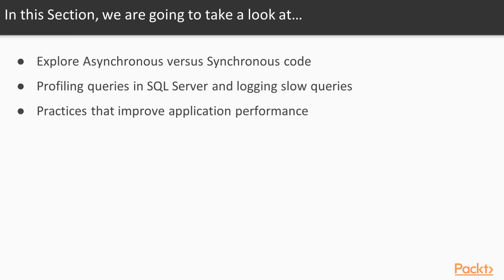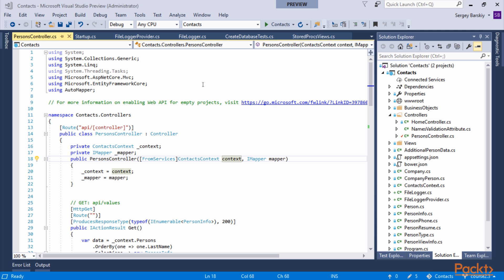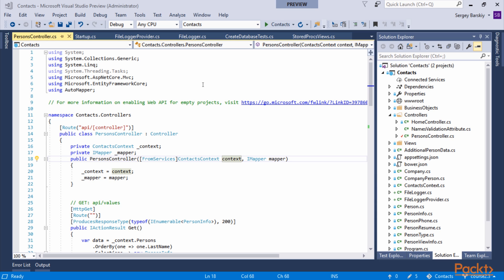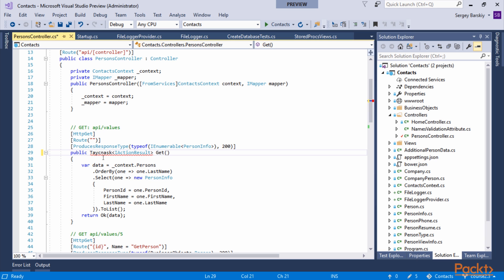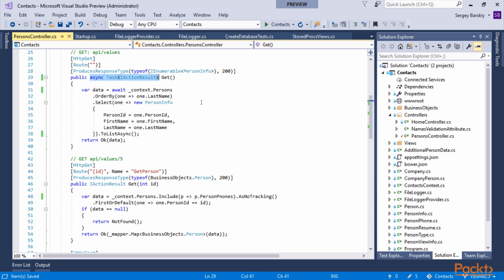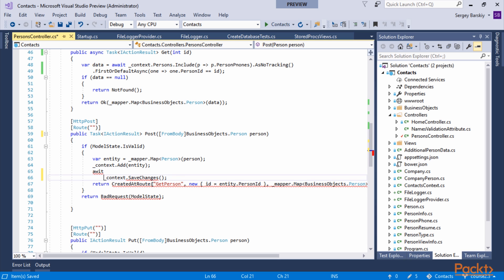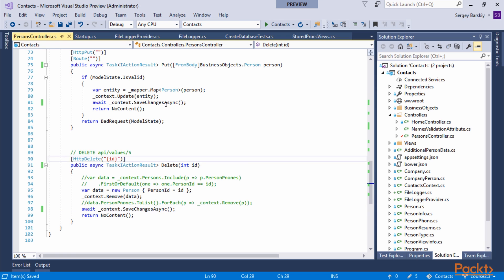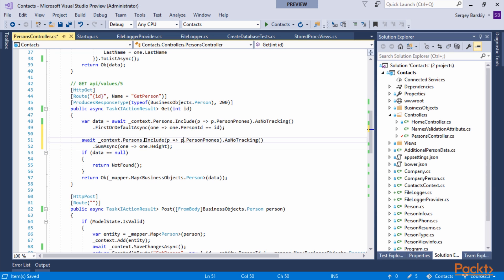Master Entity Framework Core–Adv Query, Migration & Test: Asynchronous Code | packtpub.com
The aim of this video is to consider performance and scalability of our EF Core based applications as part of development. We need to optimize for cost, and this is where processing more request on the same hardware is important. Asynchronous API lets us achieve that.
• Learn the difference between performance and scalability
• Understand EF Core asynchronous APIs
• Utilize asynchronous EF Core API inside web controller